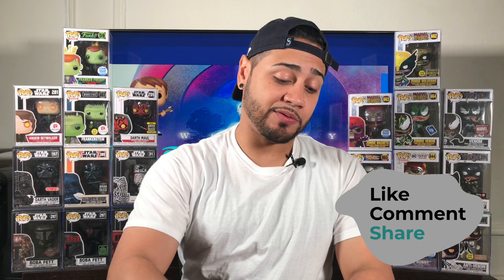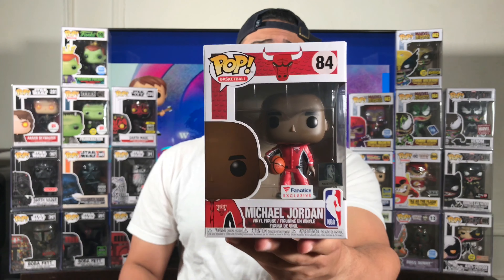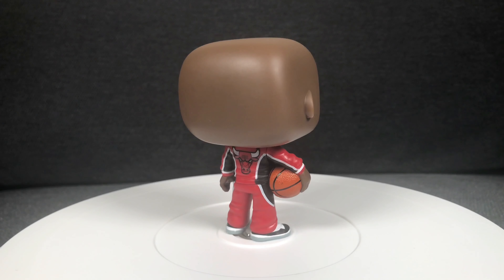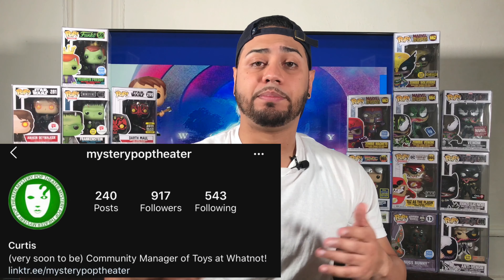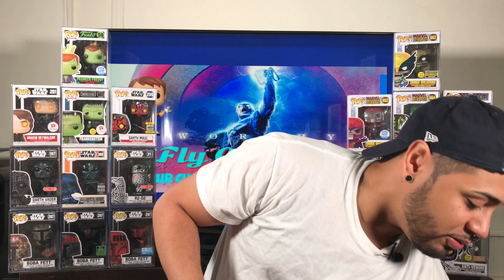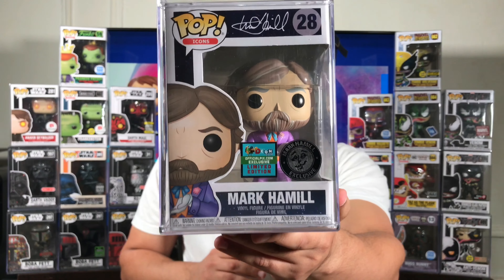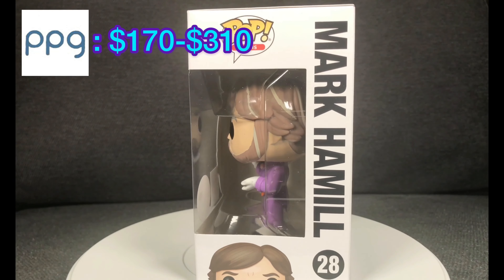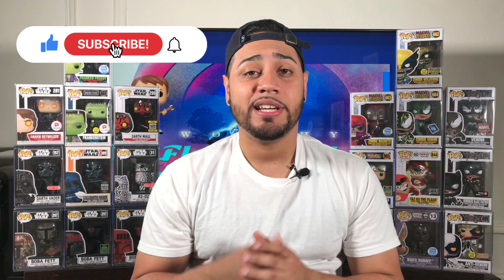Michael Jordan Exclusive | WhatNot App Auction Grail!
Unboxing Michael Jordan (Fanatics Exclusive) & Mark Hamil 2019 Designer Con Exclusive from the WhatNot auction hosted by Mystery Pop Theater. Both Pops are AWESOME!